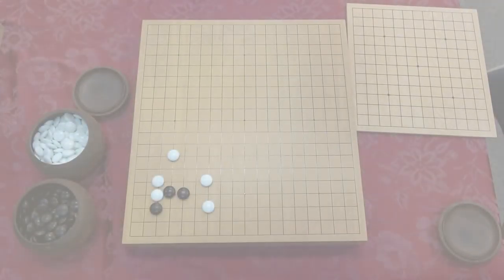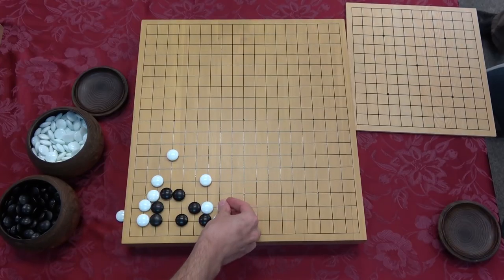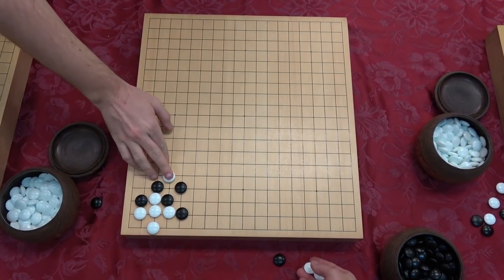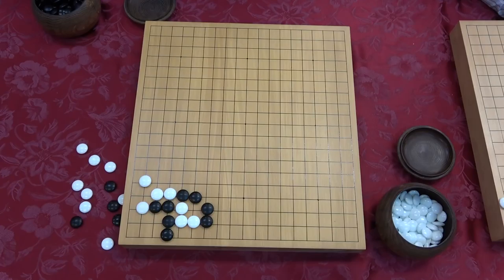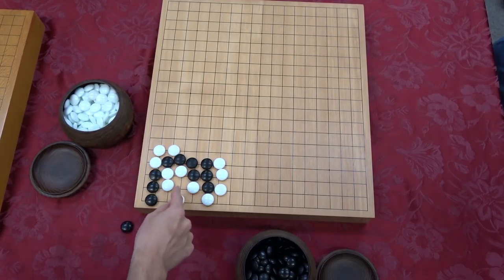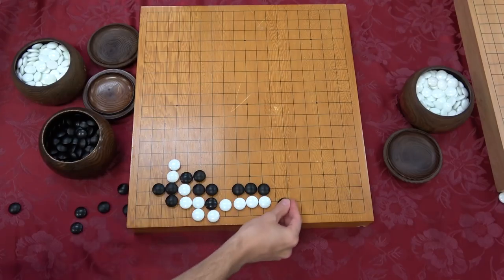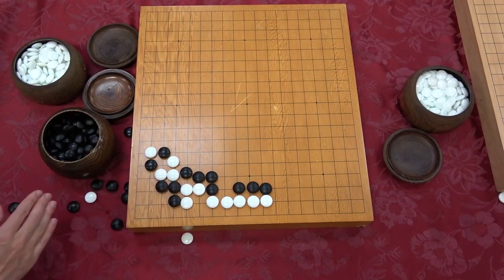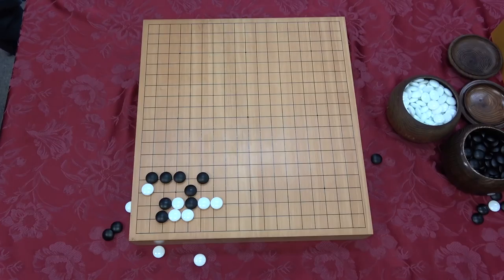Nick Sibicky Go Lecture #278 - Shapesuji!